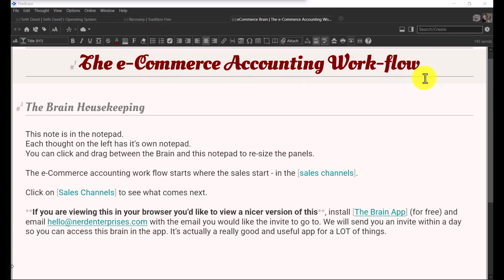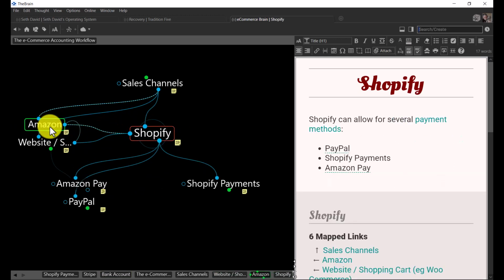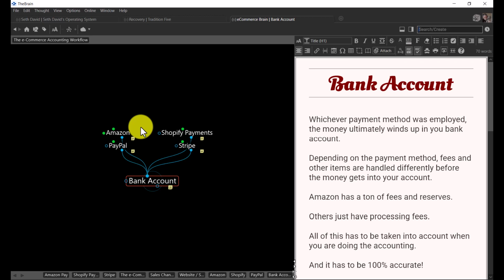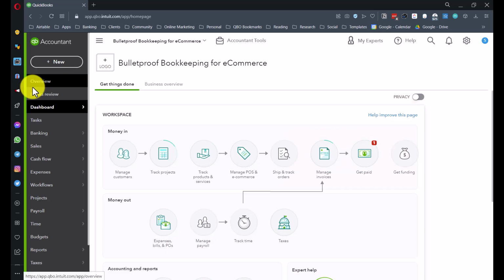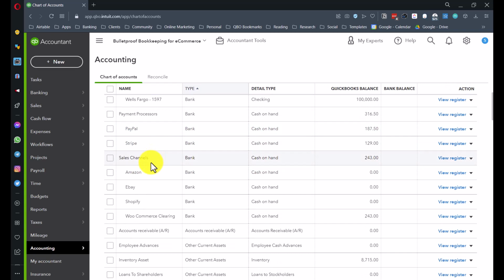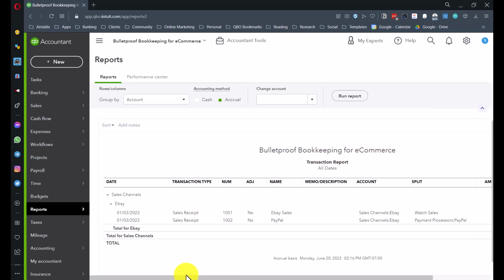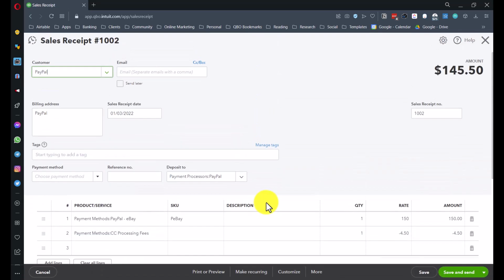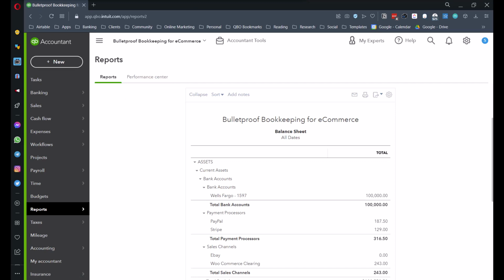The Big Secret To Get and Keep Bulletproof Accounting® for Your eCommerce Company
Index

00:00 Introduction
00:55 eCommerce Accounting Workflow Demo
02:46 Serving eCommerce Clients as an Accountant
04:35 Monthly Statements from Different Payment Forms
05:00 Reconciling Each Sales Channel to Zero
05:45 Chart of Accounts Setup View
08:15 Viewing the eBay Clearing Account in the Balance Sheet
09:06 Viewing a Sales Receipt within the eBay Account
10:25 Recording Payments for eBay Sales
11:57 Overview of a Recorded eBay Transaction
12:12 Homework from this Video
13:29 Course Walkthrough: Setting Up All Items
14:58 Next Video: Seth's Complete Plan